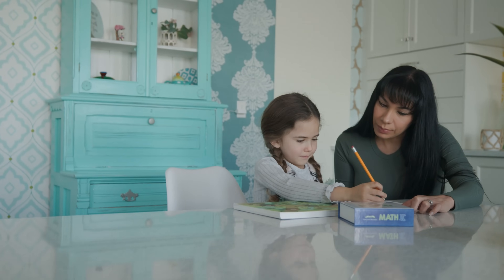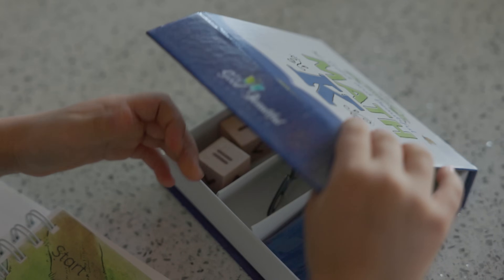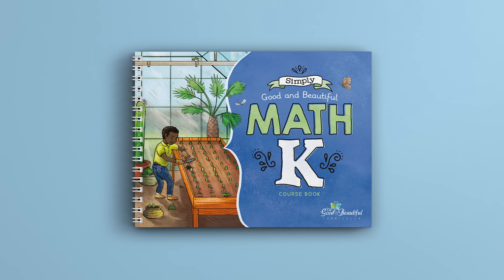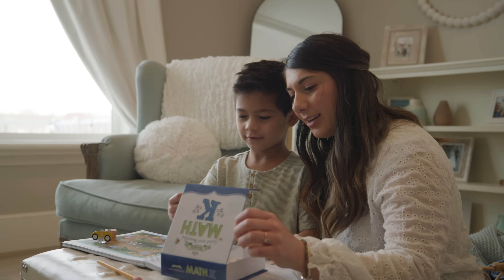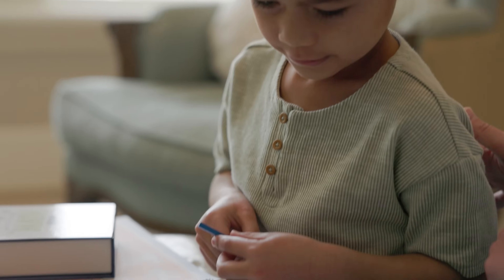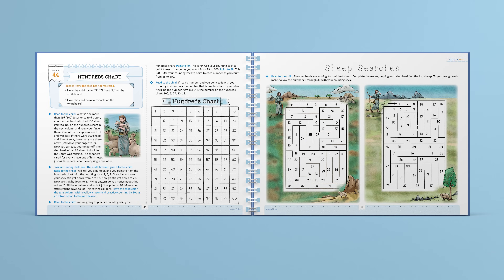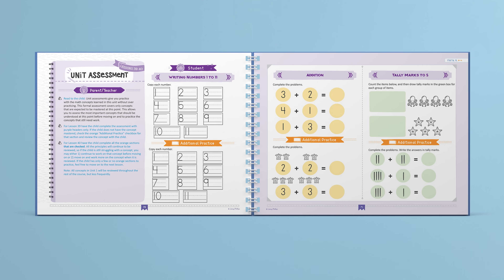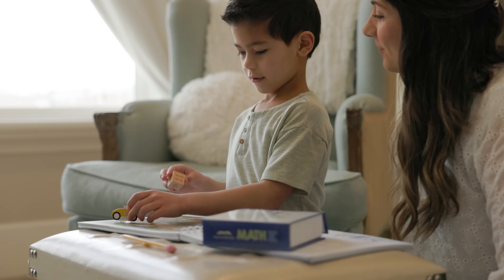Kindergarten Homeschool Math | Flip Through | The Good and the Beautiful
Flip through the Simply Good and Beautiful Math K course! This colorful and engaging homeschool math curriculum is easy to teach and requires no prep. The Math K Box and manipulatives make lessons interactive and fun. Leave any questions in the comments below!

Please note: Boxes and components may vary from those shown. See the Math K Box product description for current product details.

(0:00) Introduction
(0:23) Look Inside the Math Box
(0:51) Look Inside the Course Book
(2:12) Conclusion